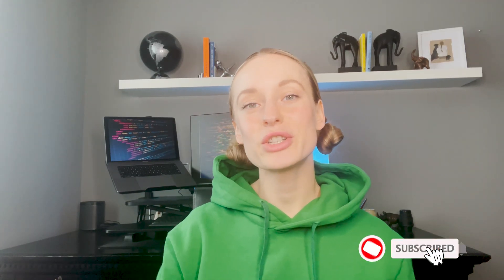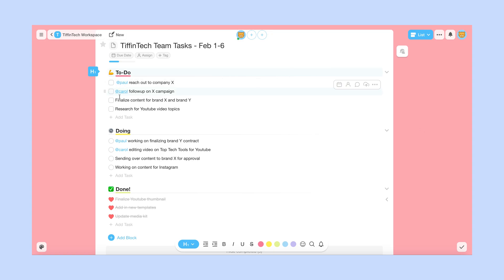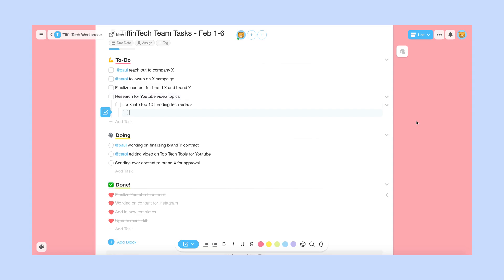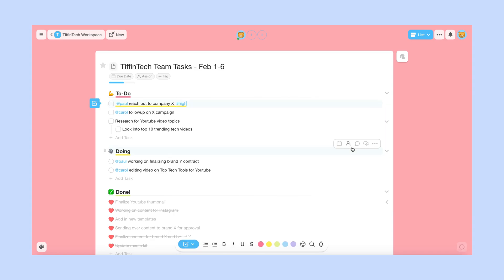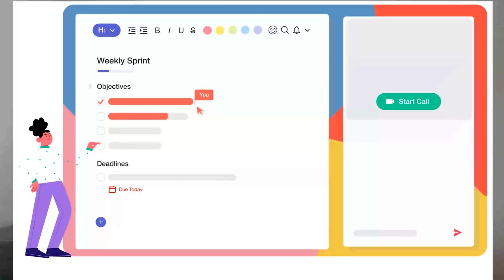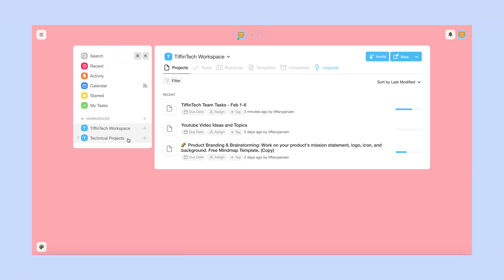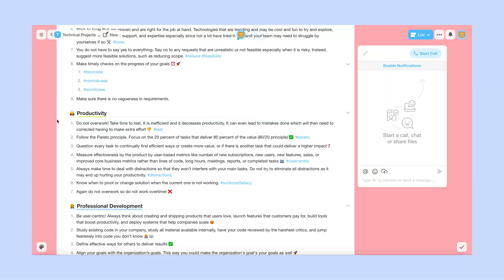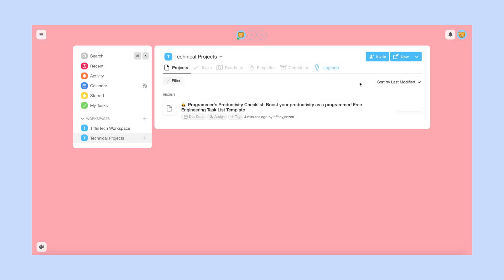How To Turn Your Ideas Into Actions | How To Use Taskade | Guide And Review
Make sure to check out as well! Also here are some amazing templates they are already made which you can easily modify to your own
** Also!! and mention my channel to get a free 1-year upgrade to Pro

Hi friends! I am going to take you through the business side of things and also how I plan and structure out projects from a coding perspective.